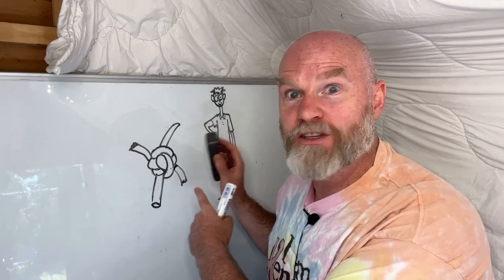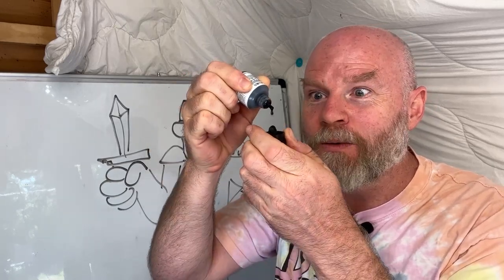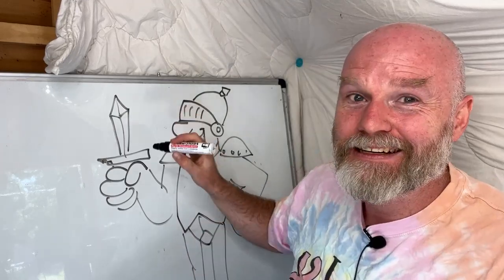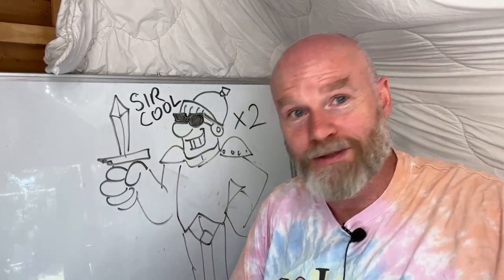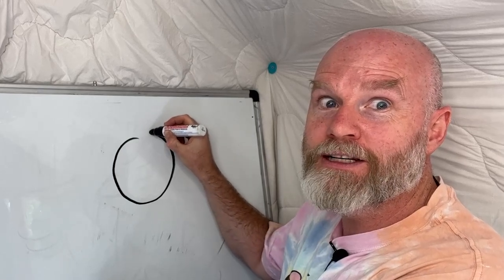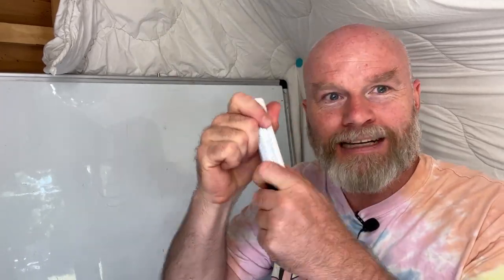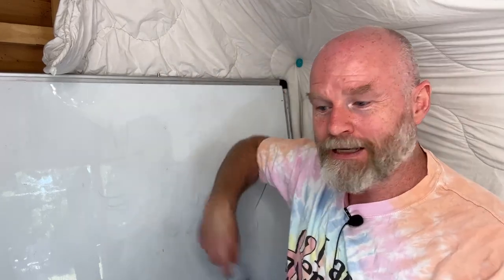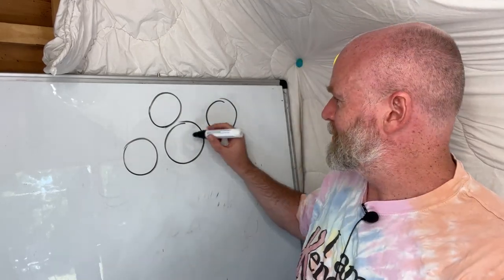How to Draw Circles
I hope you're feeling COOL!